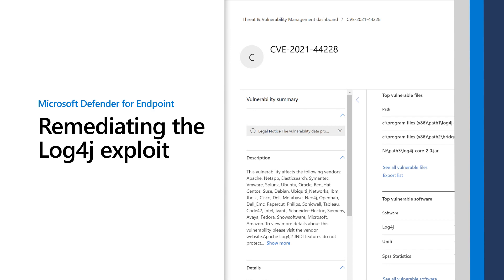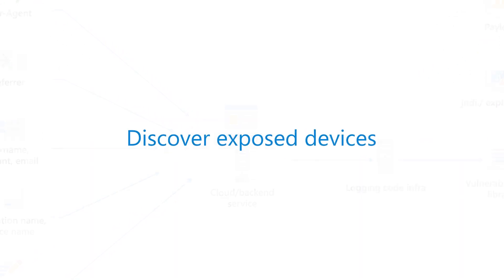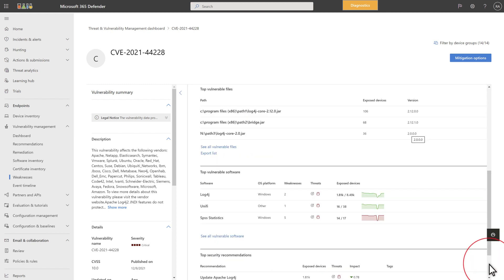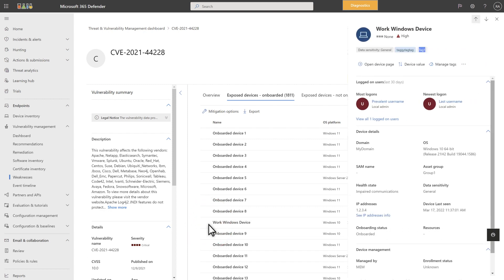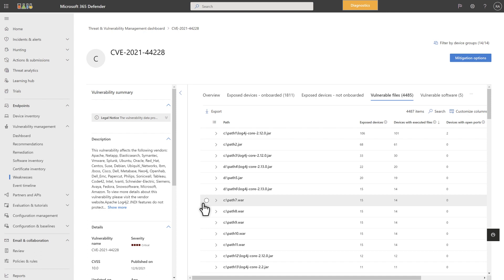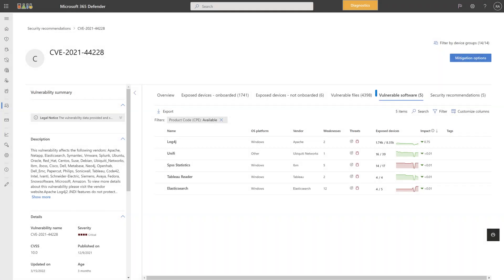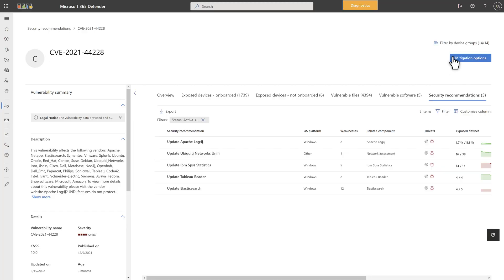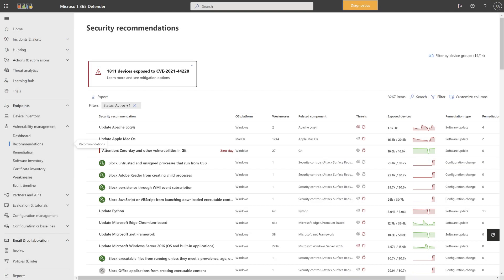Remediating the Log4j vulnerability | Microsoft Defender for Endpoint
In this video, you learn about discovering, prioritizing, and mitigating the Log4j exploit by using Microsoft Defender for Endpoint.